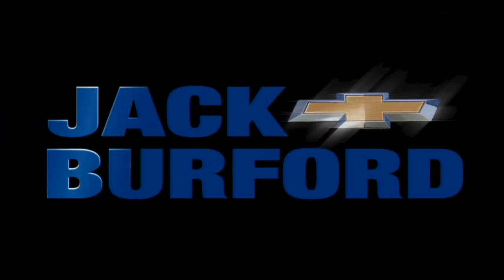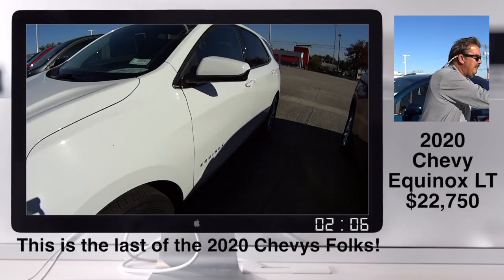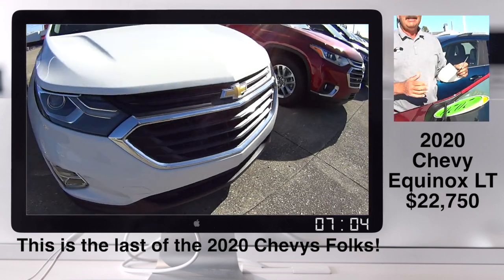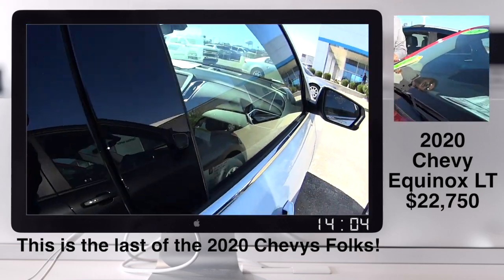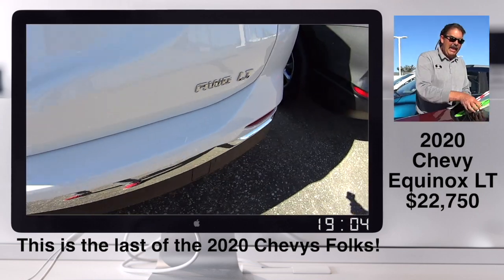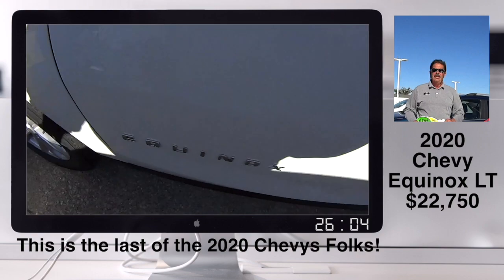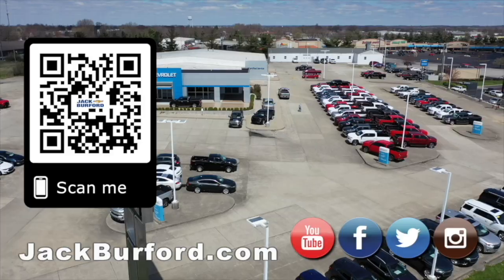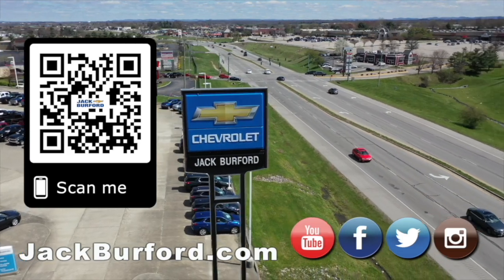SUV 30 second walkaround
Chevy 2020 Equinox walkaround - SAVE BIG on them here - CLICK this chevyscostless